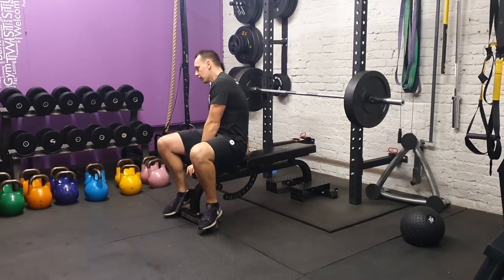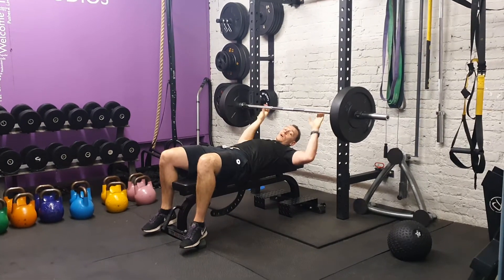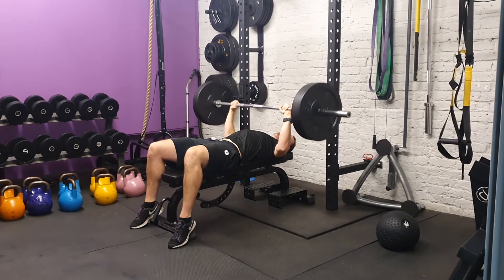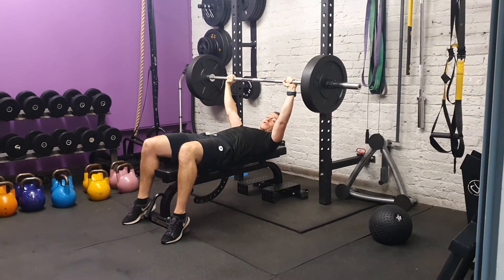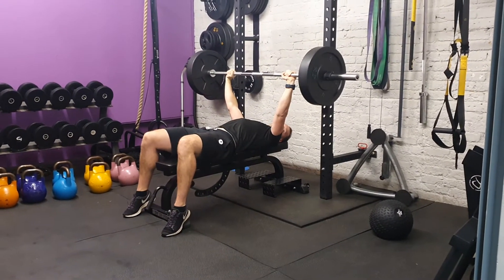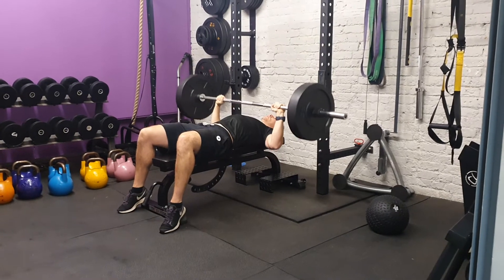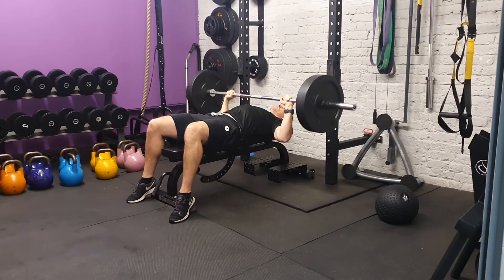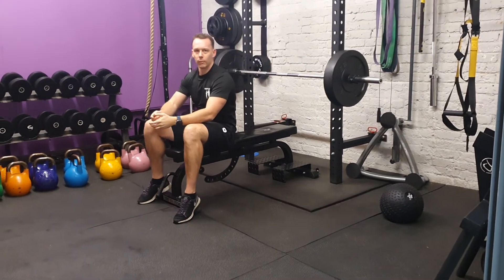Barbell Bench Press (ADF)